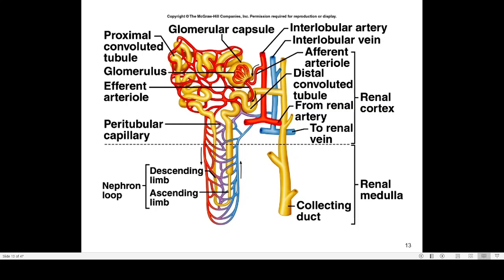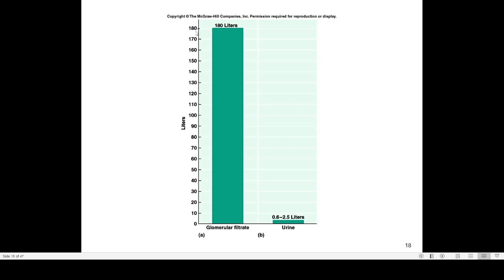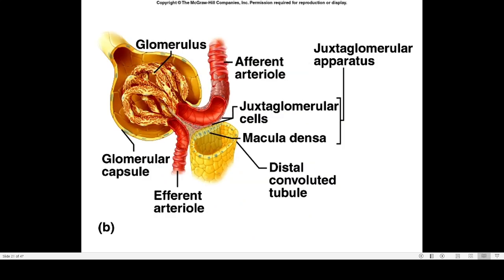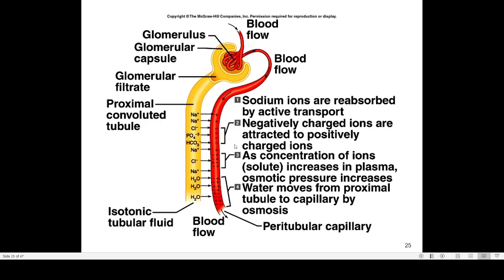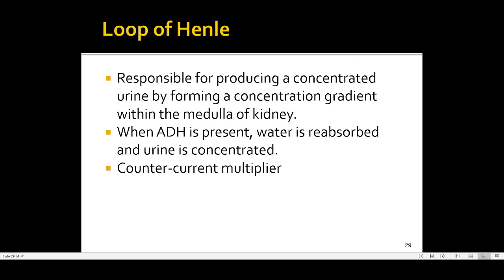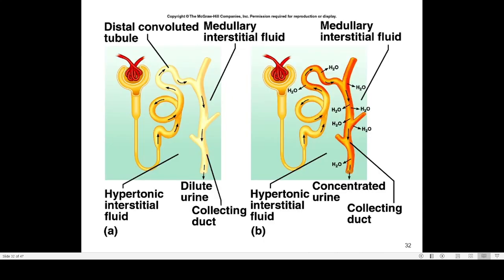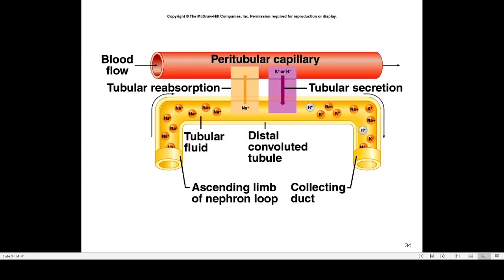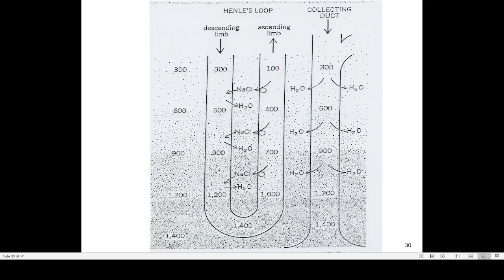Process of Urine formation